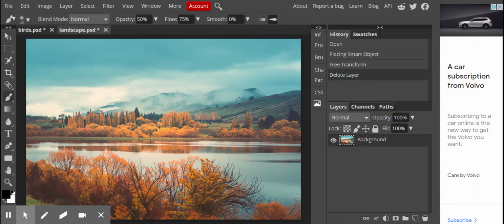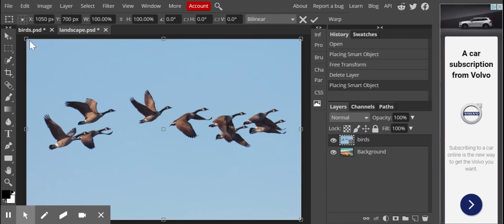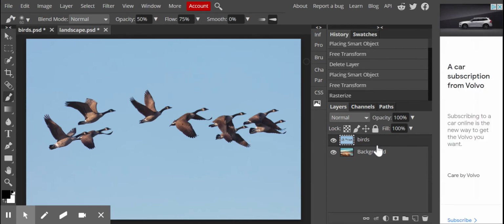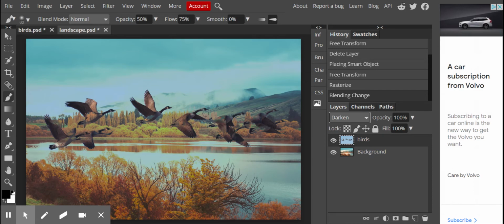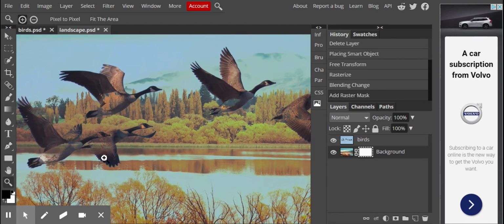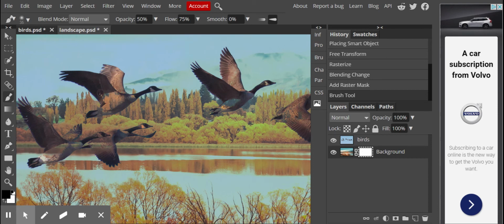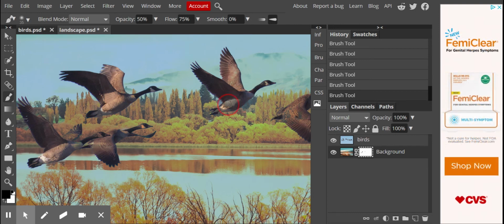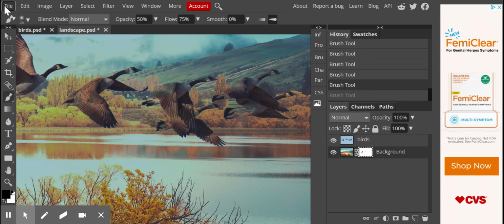Photopea |Blending Modes and Layer Raster Mask